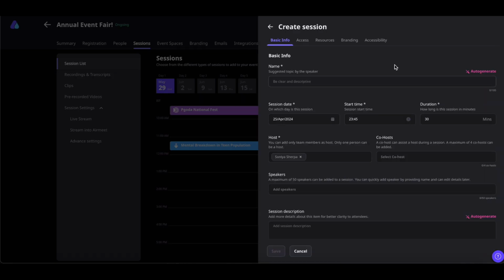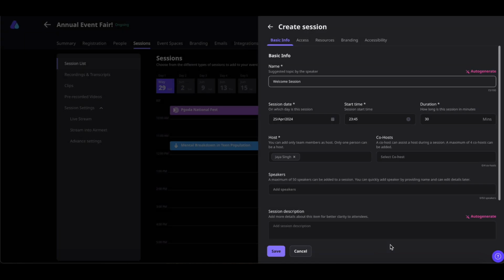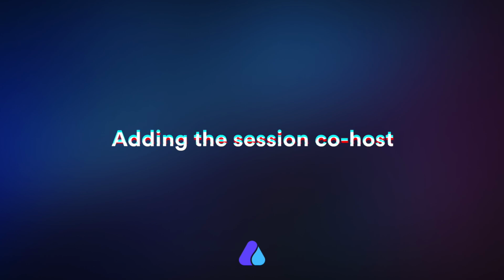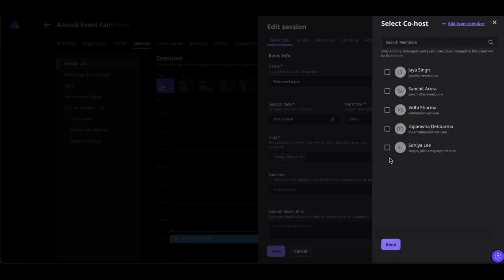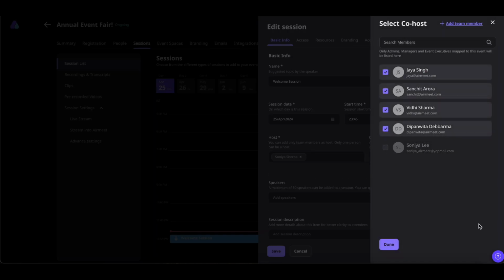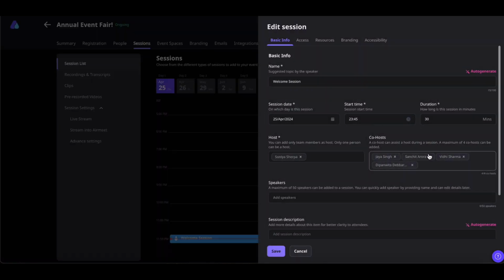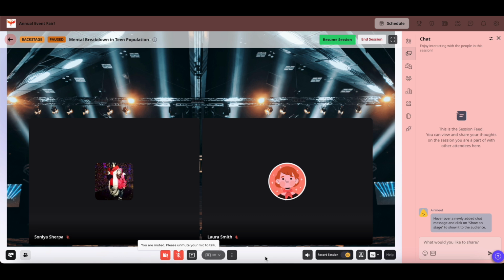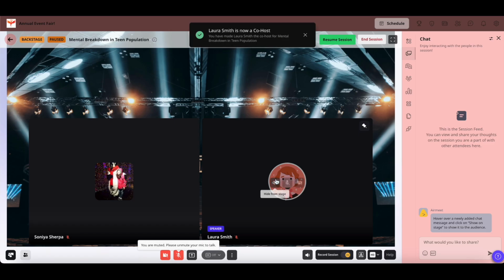How to add host or co-hosts in Airmeet? | 2024